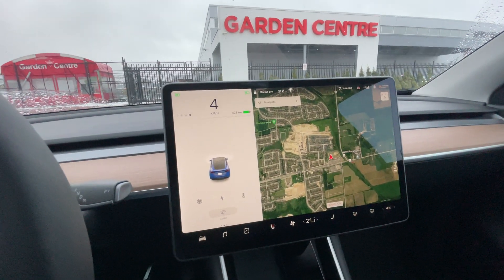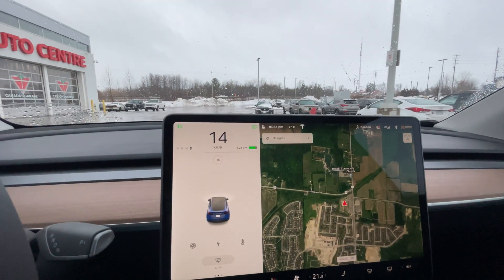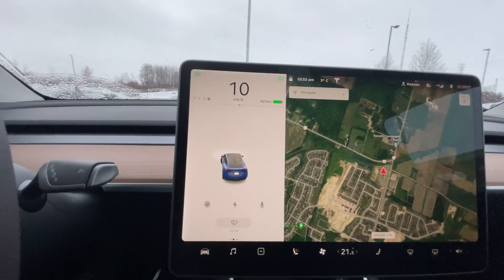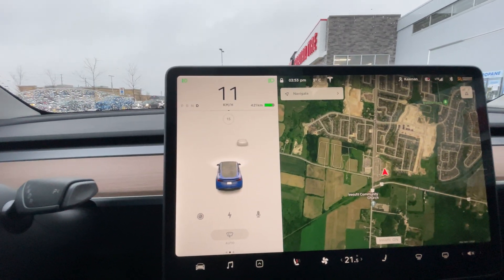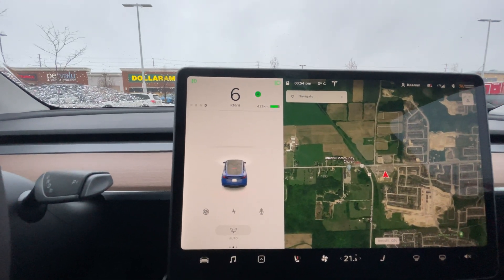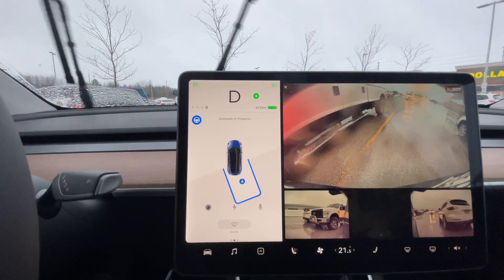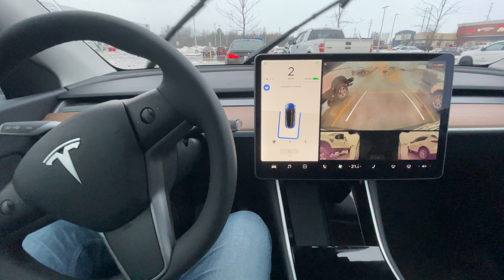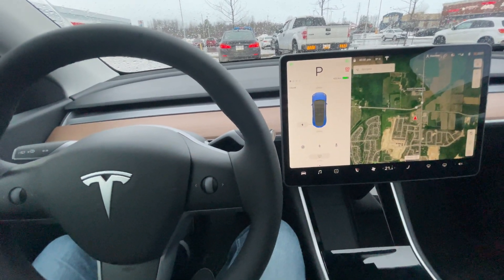Tesla model Y fsd/eap feature. Self parking. How to use it!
A quick tutorial on how to use the self park feature on teslas with full self driving or enhanced auto pilot.